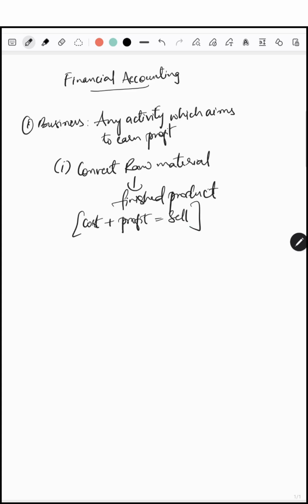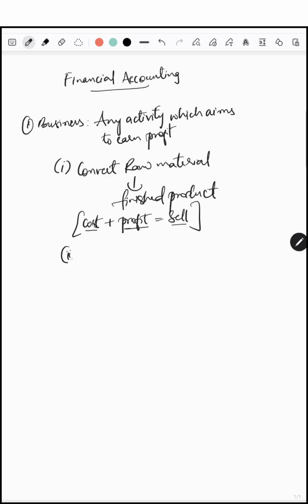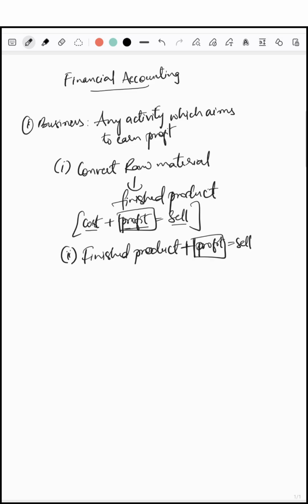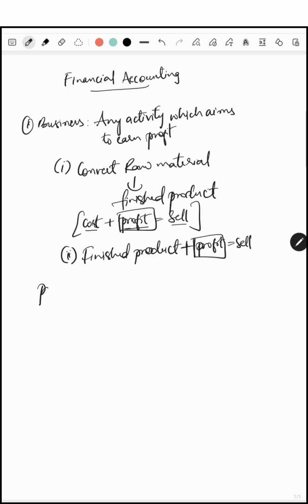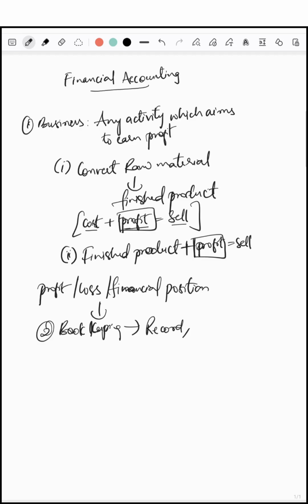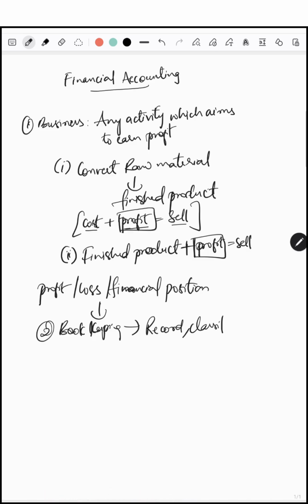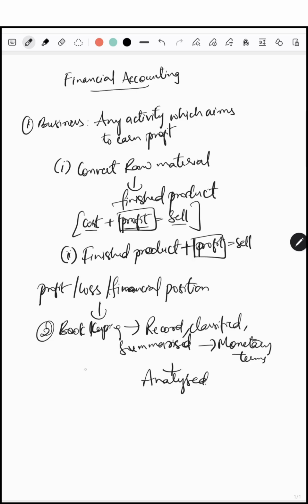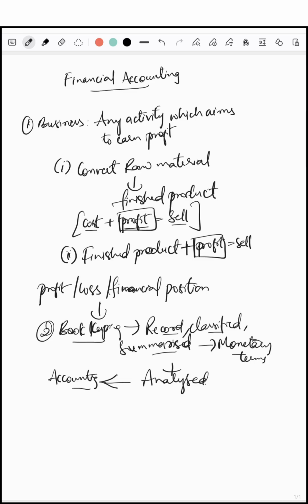Financial Accounting Introduction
Explains about Business, Book keeping and Accounting and their relation